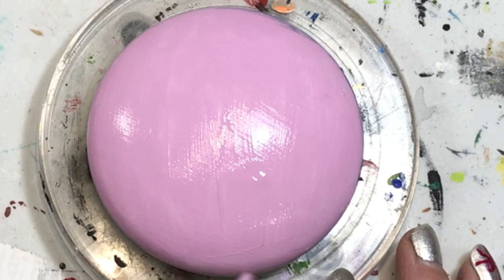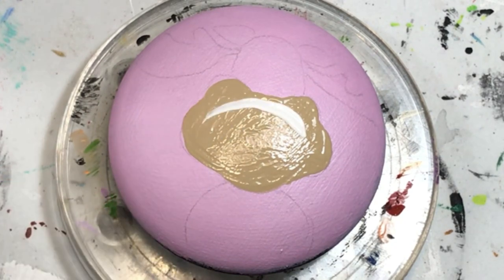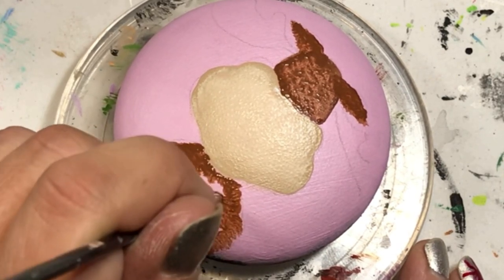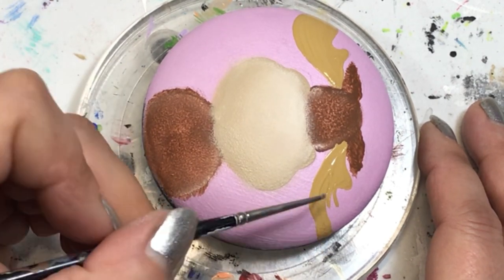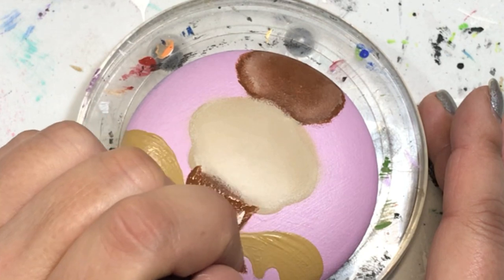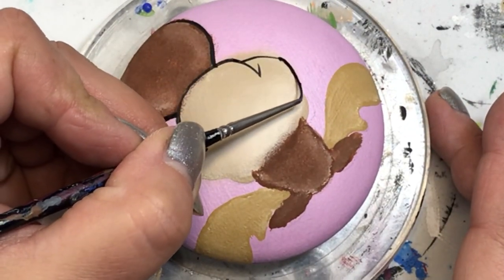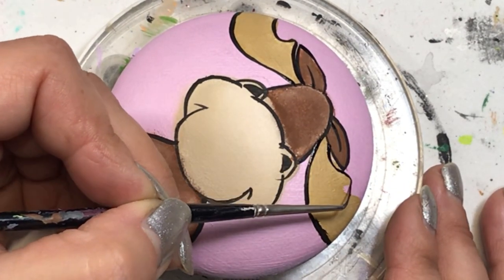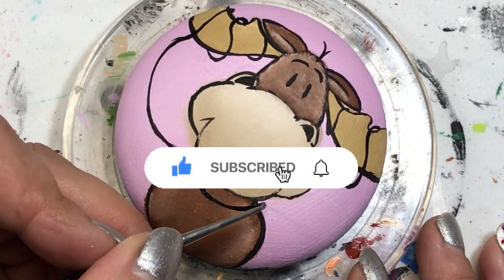How to paint a cute Moose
Welcome to Rock Painting Tutorials for Beginners Guide Channel - This easy rock painting idea is great for beginners!  I love painting rocks and have been painting for over 20+ years, and been creating tutorials for over 2 years!  I enjoy helping you get inspired with new, easy and fun painting ideas! Day 9 - Decorated Moose

Paint colours I used in this tutorial are:

DecoArt - Black, White, Gentle Heather, Cinnamon Brown
FolkArt - Cobalt Blue, Moon Yellow, Apple Red
Delta - Trail Tan, Palomino Tan
Apple Barrel -
Americana -
Craft Smart - Metallic Pearl White, Light Green

Art stone dimensions
3 inches/7.6 cm wide
1 inches/2.5 cm tall

Culinary Torch

40 pcs Finger Sponge Daubers

100 Pack Disposable Eyeliner Brushes